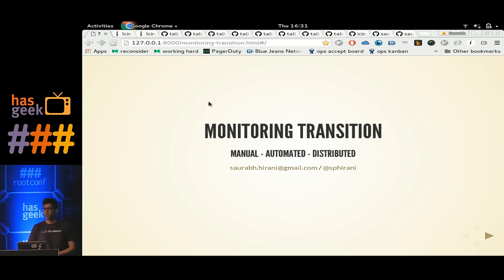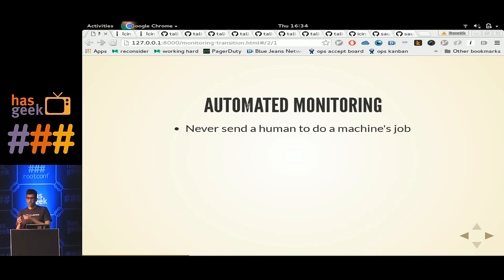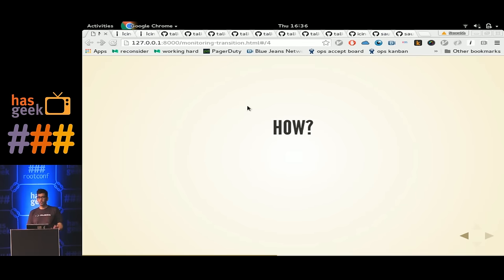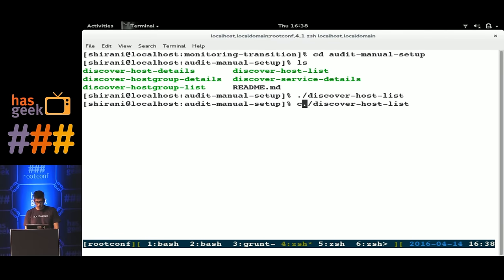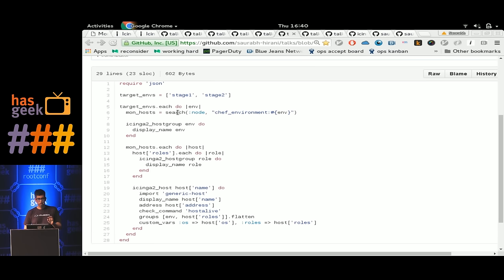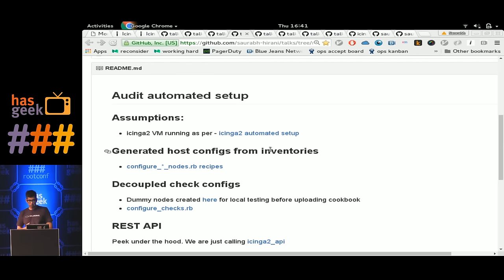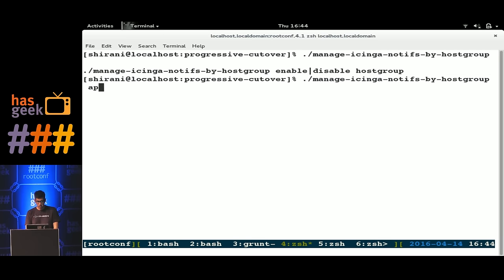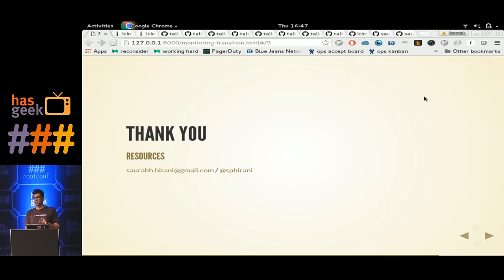Saurabh Hirani - The transition: Manual to Automated to Distributed monitoring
Everyone talks the benefits of having an automated monitoring system in place - one which can discover
infrastructure components as they are added, monitor them while they are alive and stop monitoring when
they are moved out. But no one has chronicled their journey through the process of automating a manually
maintained monitoring system and showcased their battle scars for others to learn from. That’s what
we are going to talk about.